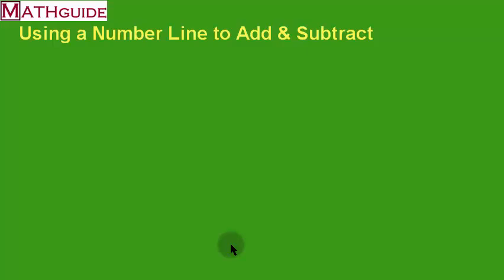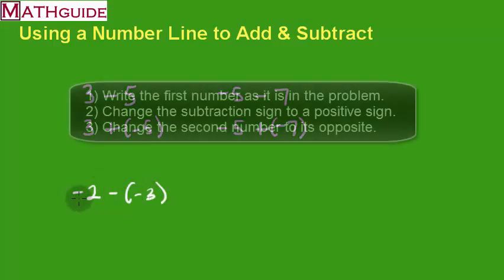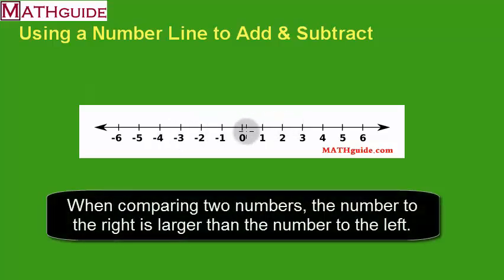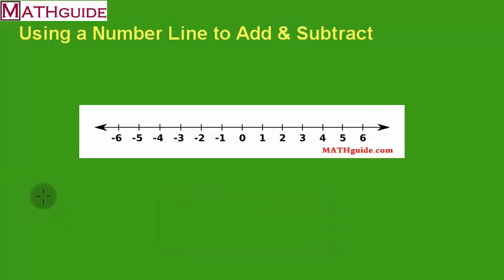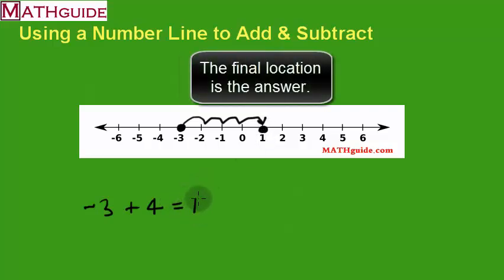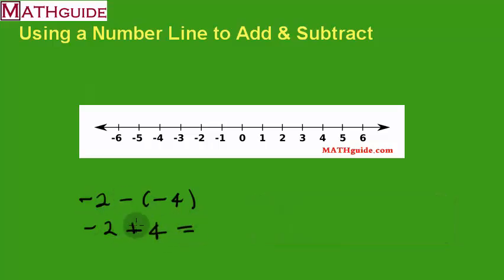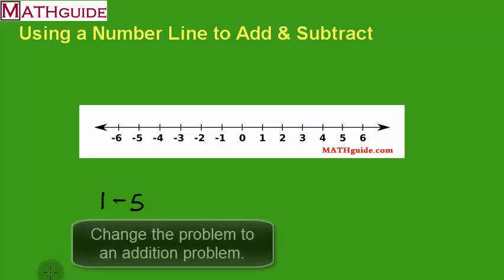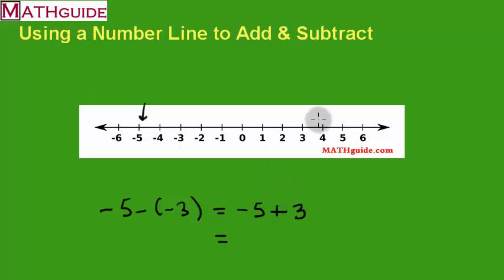Add & Subtract Positive & Negative Numbers with Number Lines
This MATHguide video will explain how to use a number line to add and subtract positive and negative numbers.